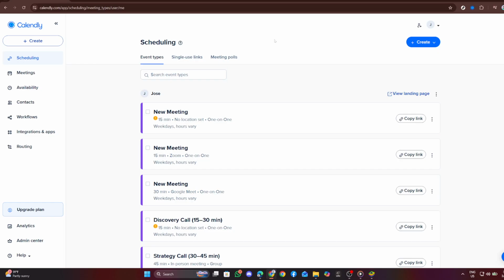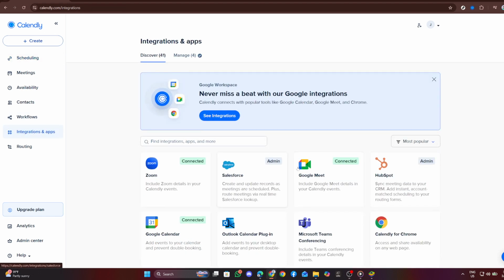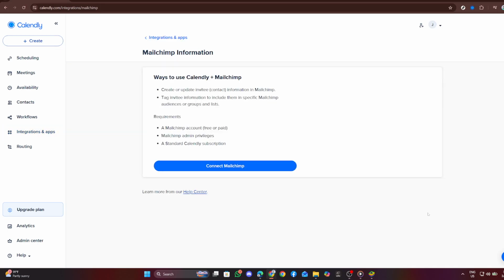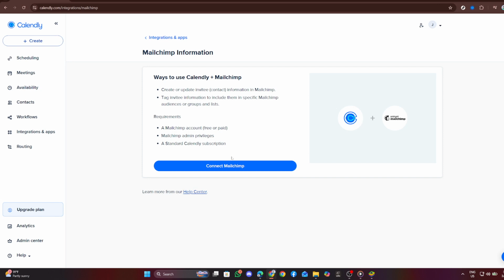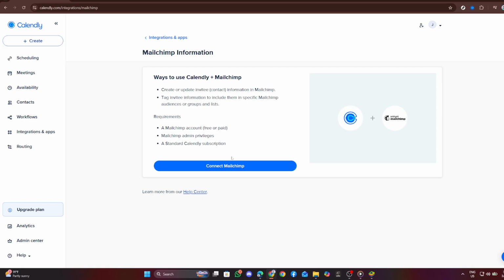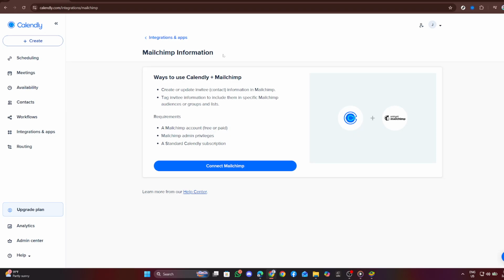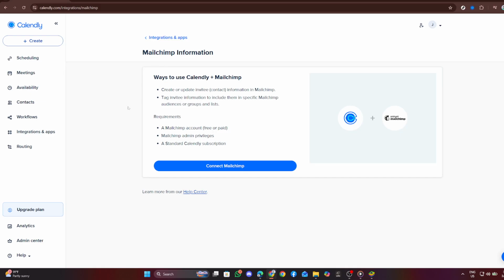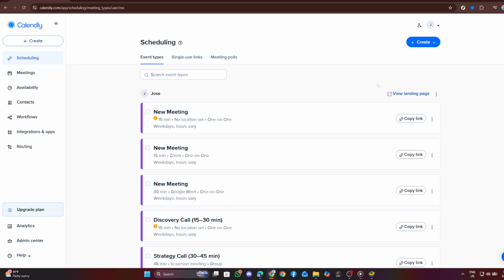How to integrate Calendly with Mailchimp[LATEST GUIDE]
In today's Video we cover, How to integrate Calendly with Mailchimp